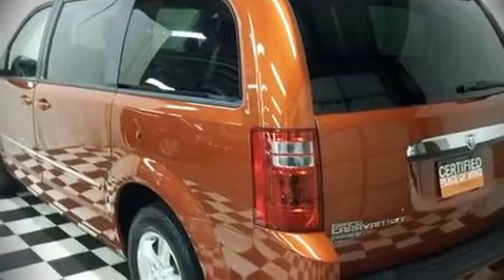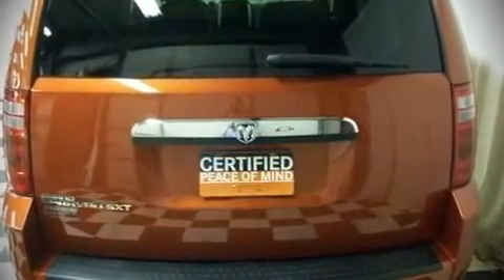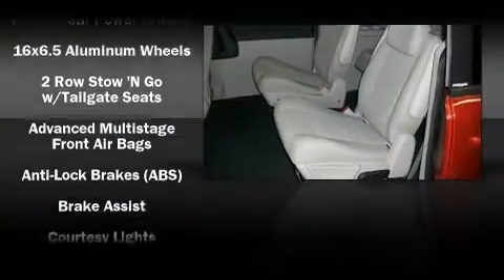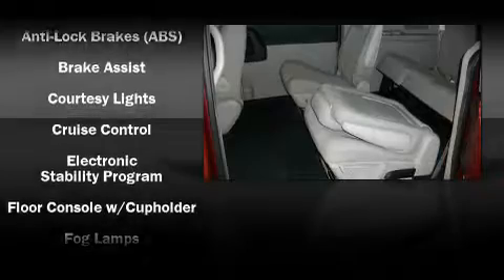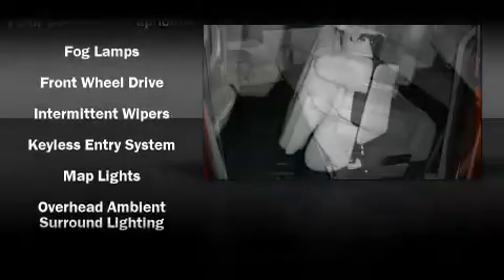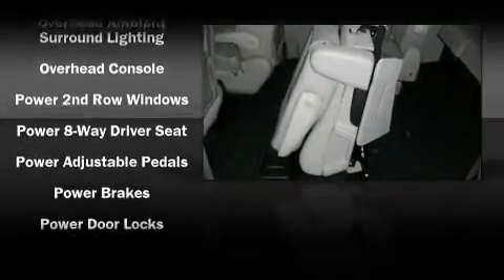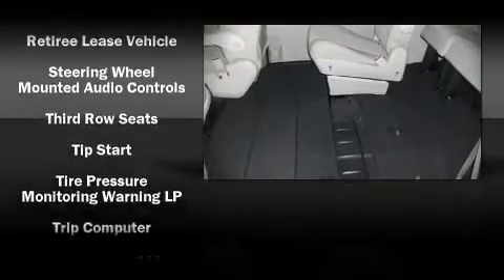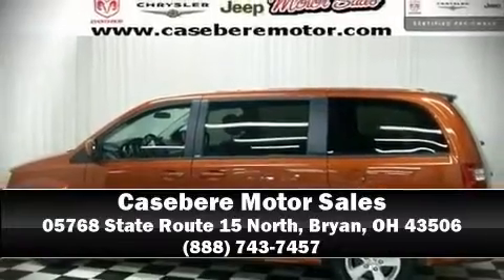2008 Dodge Grand Caravan SXT Van Regular in Bryan, OH 43506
05768 State Route 15 North

Introducing the 2008 Dodge Grand Caravan. With fewer than 5,000 miles, This vehicle blends segment-leading safety with versatile 7-passenger utility, It features a front-wheel-drive platform, an automatic transmission, and a refined 6 cylinder engine. Top features include air conditioning, front bucket seats, a split folding rear seat, tilt steering wheel, power windows, removable floor console, an overhead console, and remote keyless entry. Third row seats provide an even greater maximum passenger capacity. Dodge ensures the safety and security of its passengers with equipment such as: Dual front impact airbags, HEAD curtain airbags, Traction control, a panic alarm, and 4 wheel disc brakes with ABS. Various mechanical systems are monitored by electronic stability control, keeping you on your intended path. It also arrives with a Carfax history report, indicating just one previous owner. We have the vehicle you've been searching for at a price you can afford. Please don't hesitate to give us a call